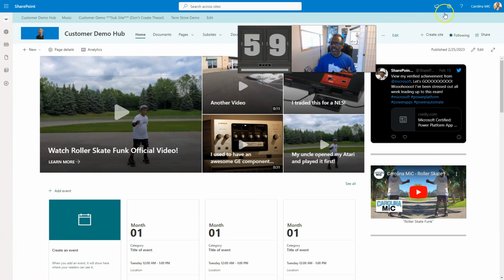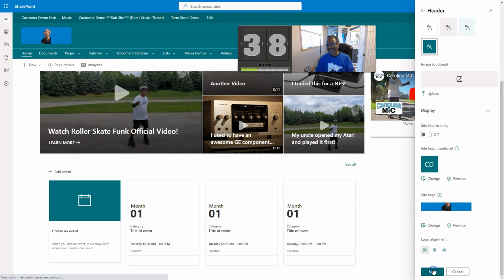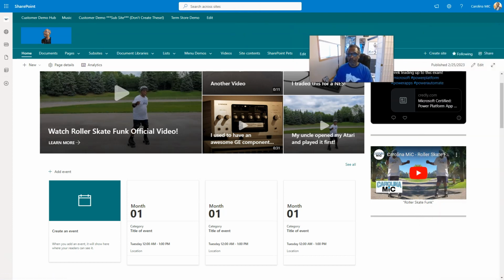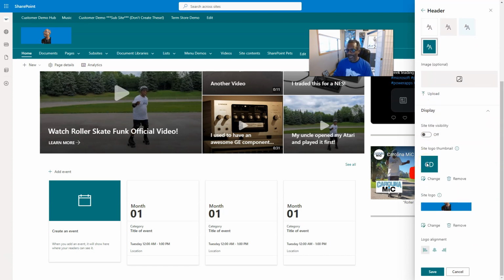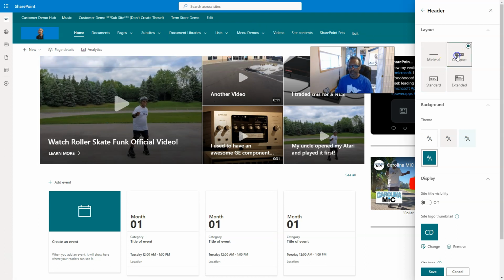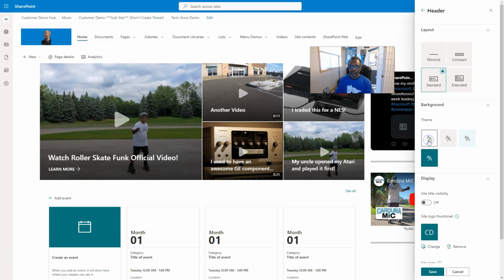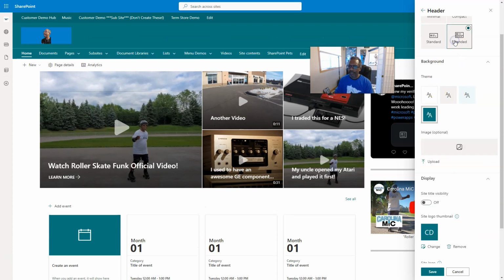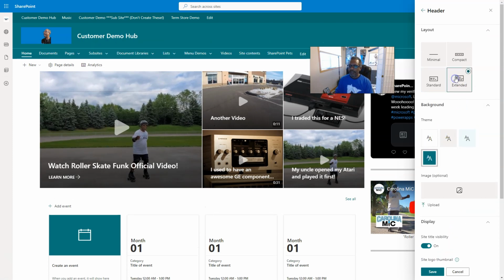SharePoint: How To Update Site Header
Watch to learn how easy it is to spice up your boring header!